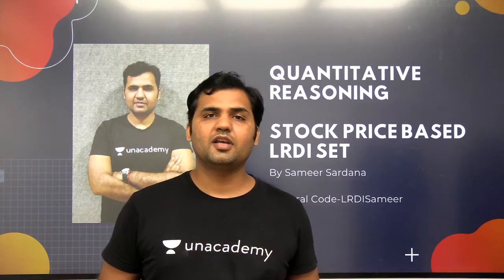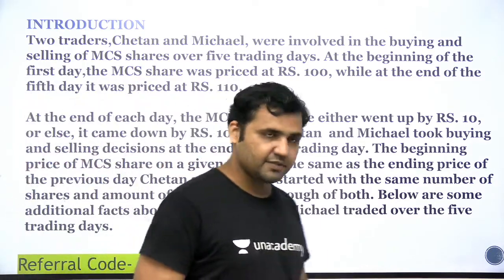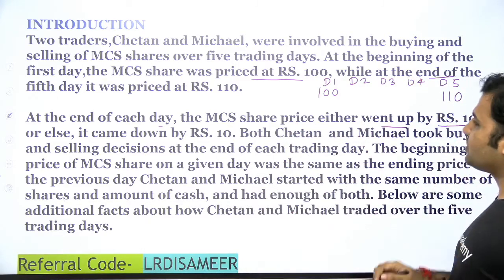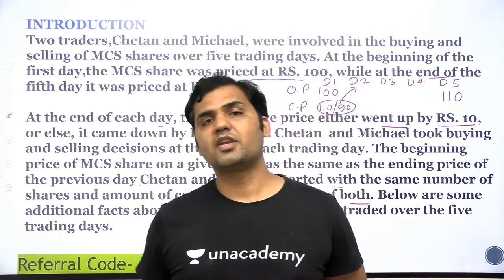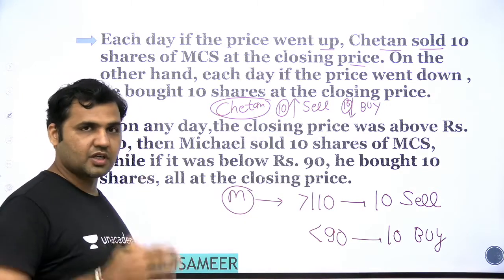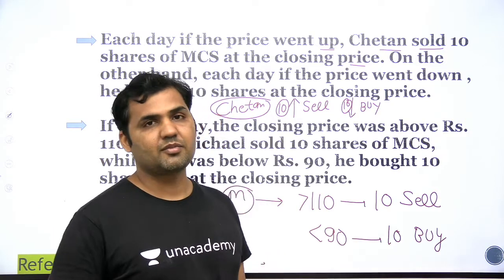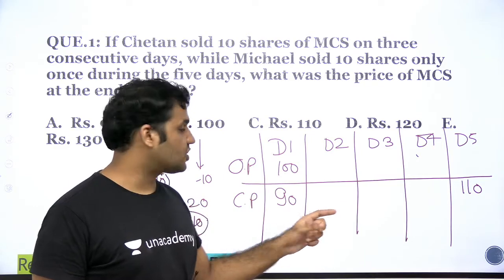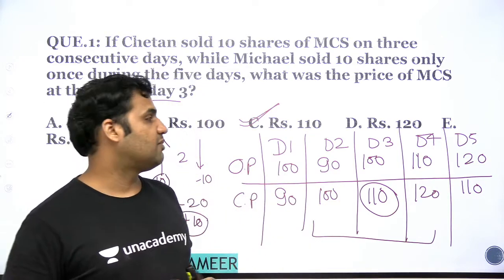CAT 2006 Original LRDI Set- One Of The Best Set -Must Do Before CAT-Part 1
In this video the Stock Price Fluctuation Based LR Puzzle has been discussed with best approach. The concept is relevant for all MBA Entrance Exams like CAT,SNAP, IIFT, XAT, MAH-CET and CMAT.